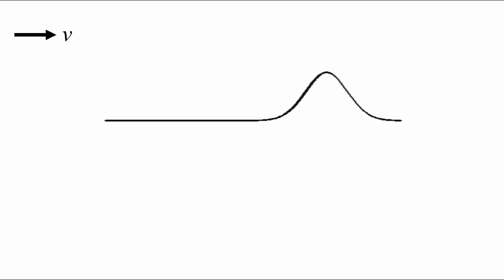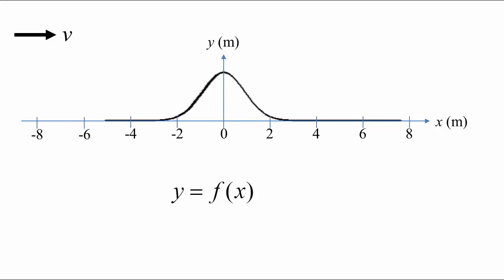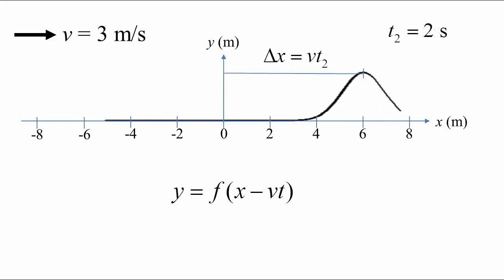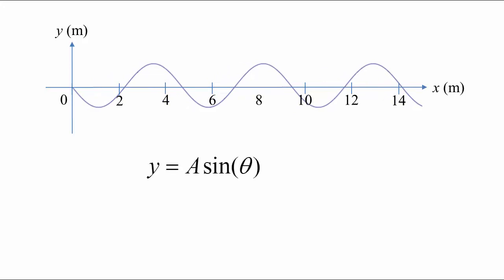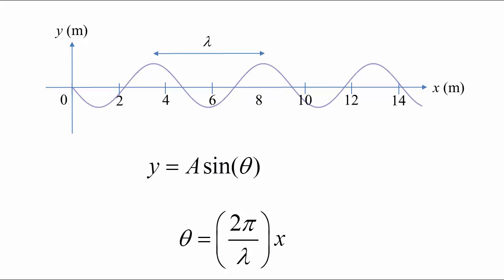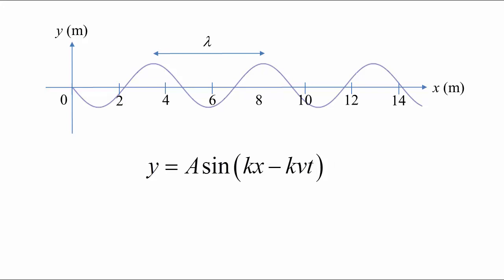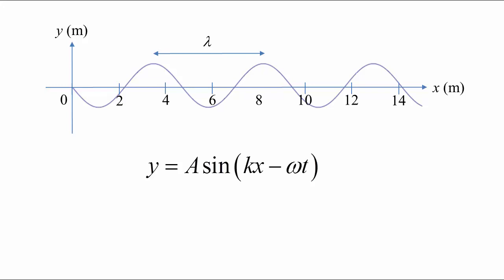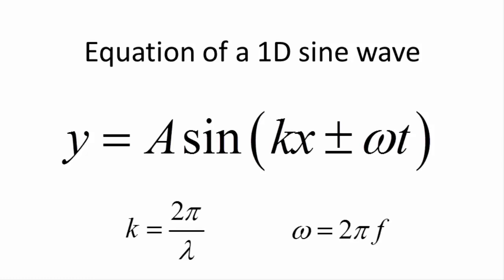Waves Video 3: Wave Equations